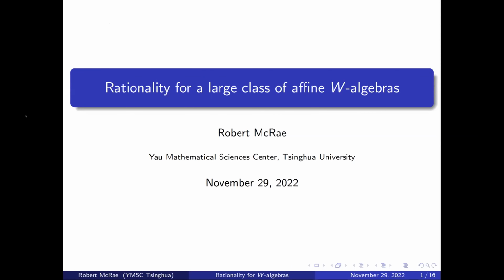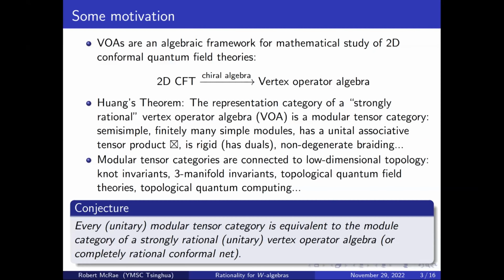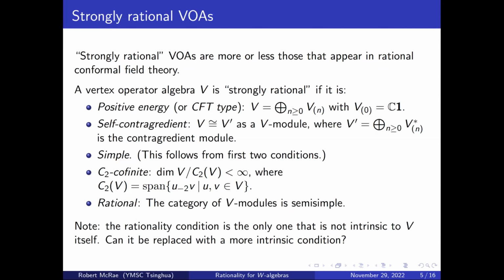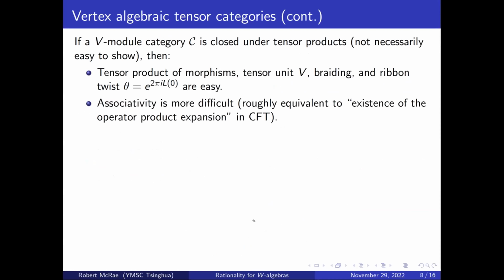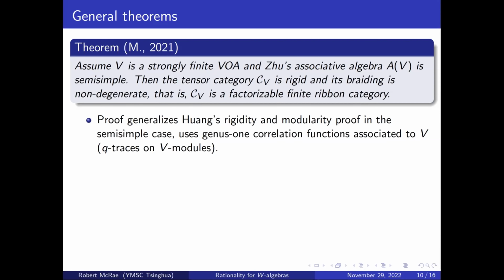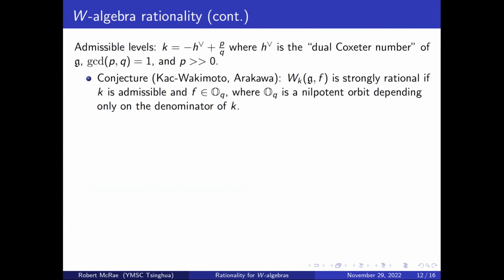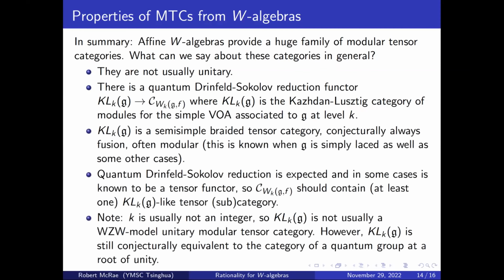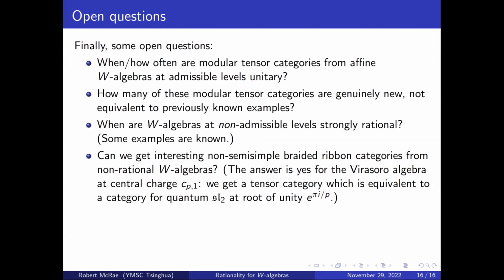Robert MacRae | Rationality for a large class of affine W-algebras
Workshop on Representation Theory, Calabi-Yau Manifolds, and Mirror Symmetry 11/29/23

Speaker: Robert MacRae (Tsinghua University)

Title: Rationality for a large class of affine W-algebras

Abstract: One of the most important results in vertex operator algebras is Huang’s theorem that the representation category of a “strongly rational” vertex operator algebra is a semisimple modular tensor category. Conversely, it has been conjectured that every (unitary) modular tensor category is the representation category of a strongly rational (unitary) vertex operator algebra. In this talk, I will describe my results on strong rationality for a large class of affine W-algebras at admissible levels. This yields a large family of modular tensor categories which generalize those associated to affine Lie algebras at positive integer levels, as well as those associated to the Virasoro algebra.